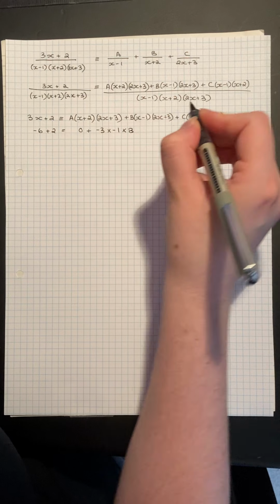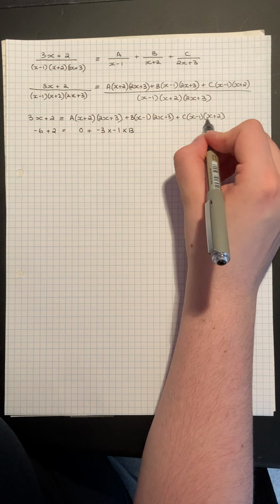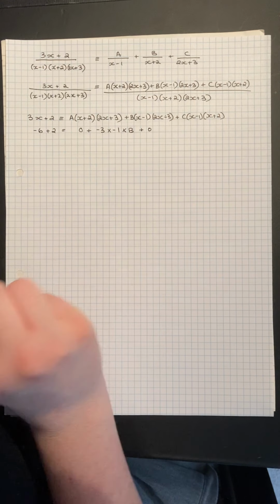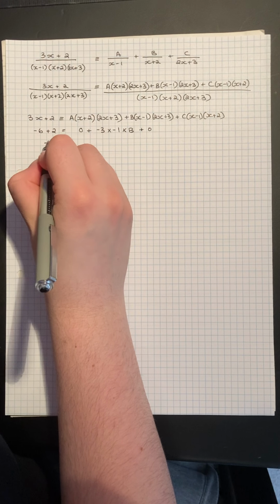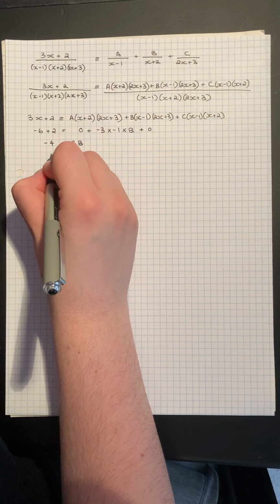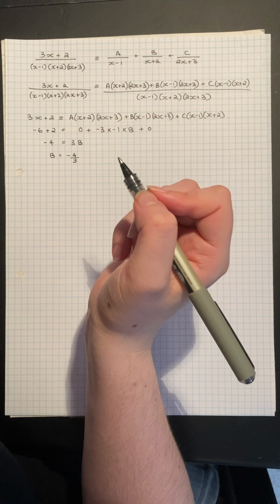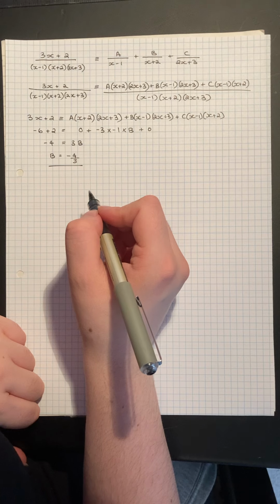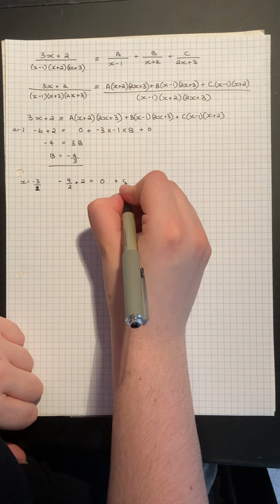Partial Fractions Level 1 Q2